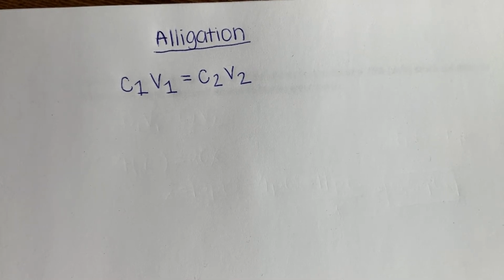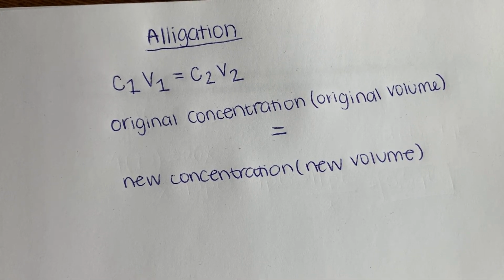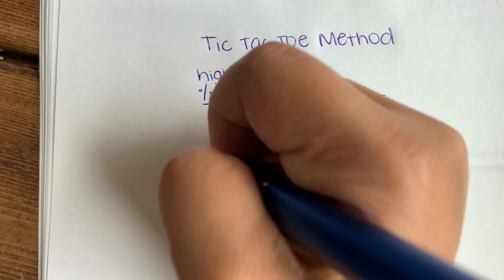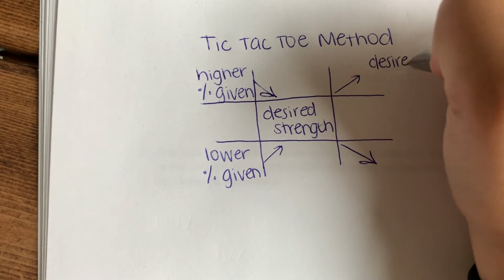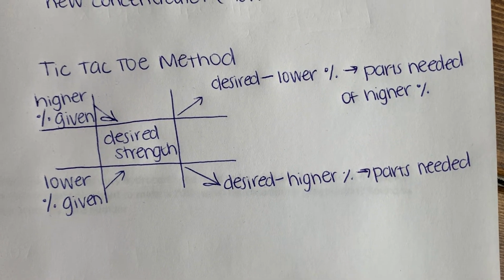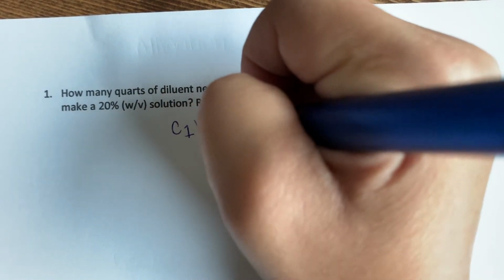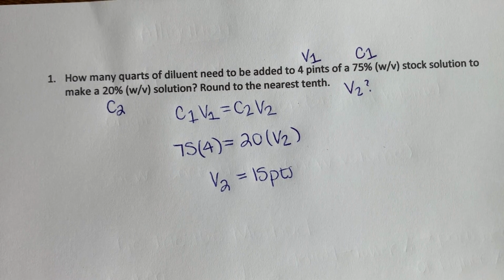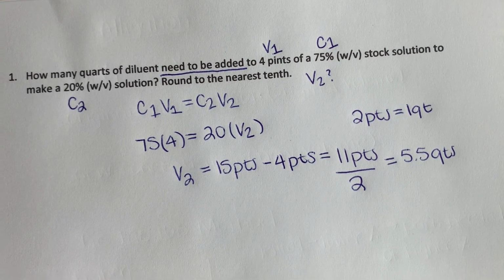Alligation Math Problems